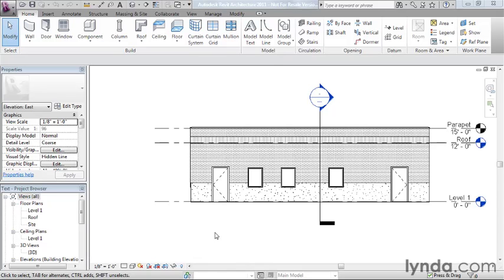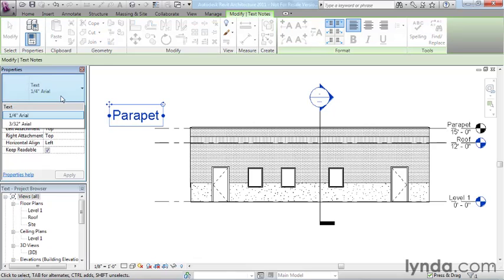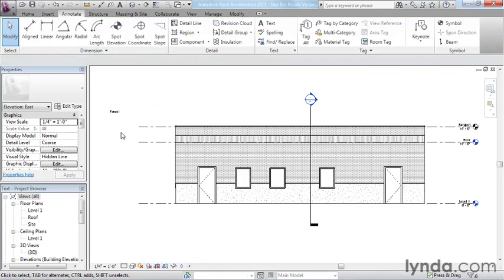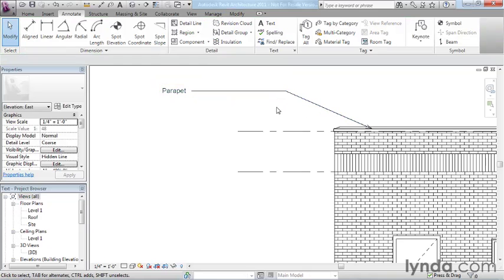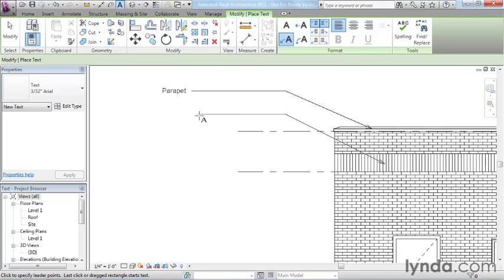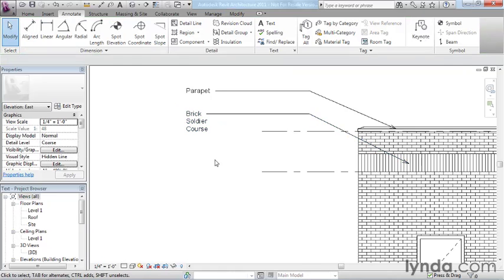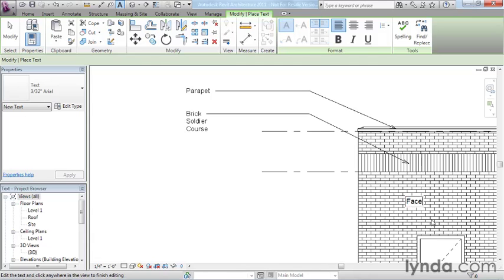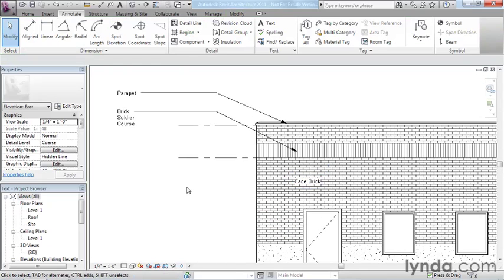1101 Adding text